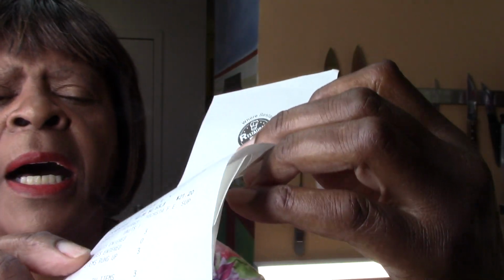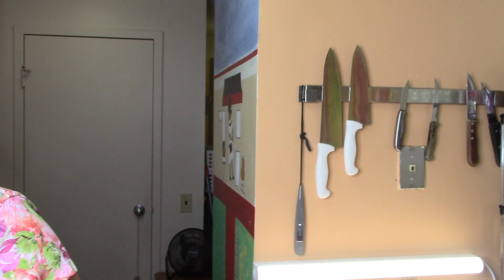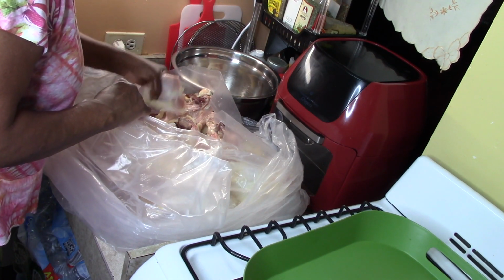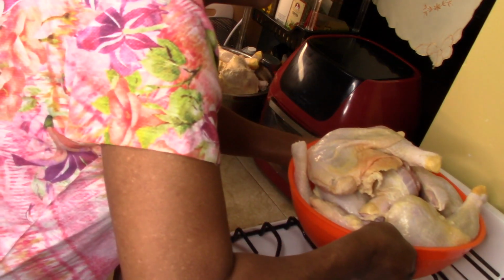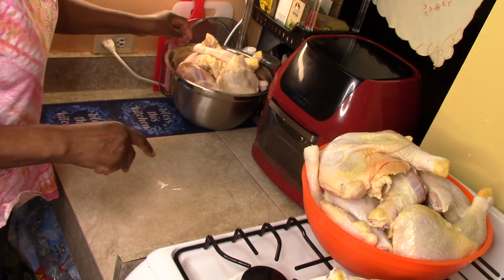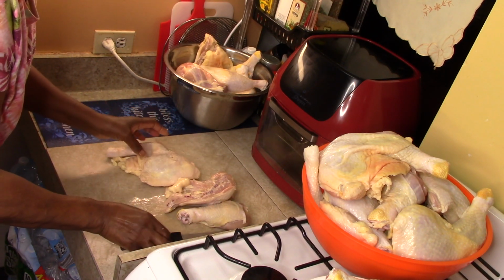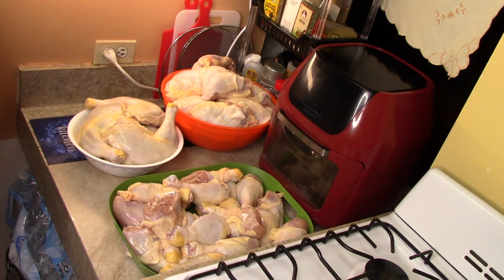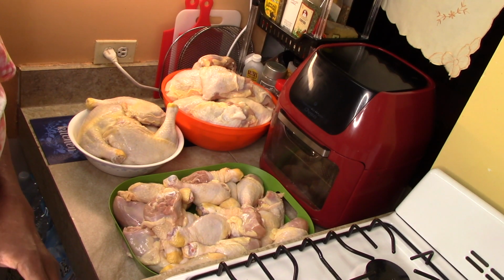40 Pounds Chicken Legs $21.20 or 53 Cents Per lb. Four Pieces $2 06 WOW